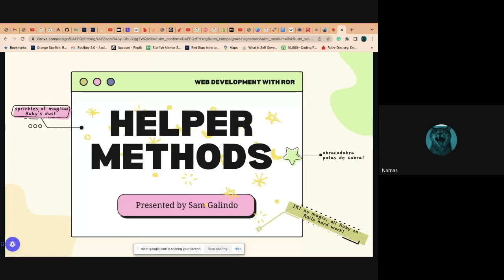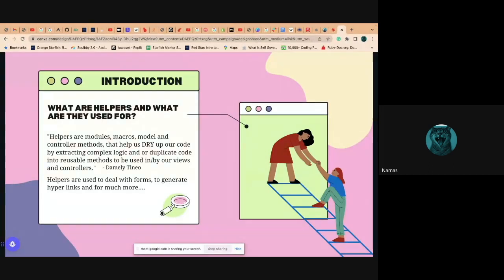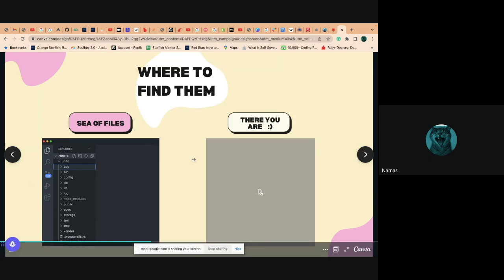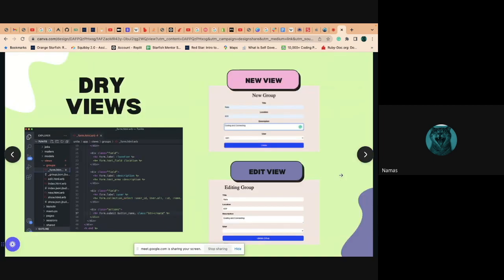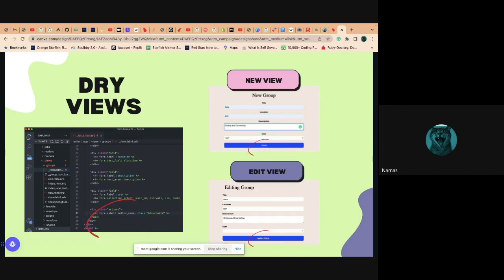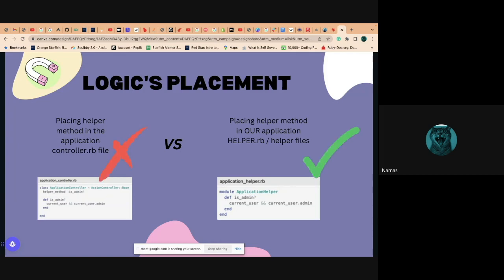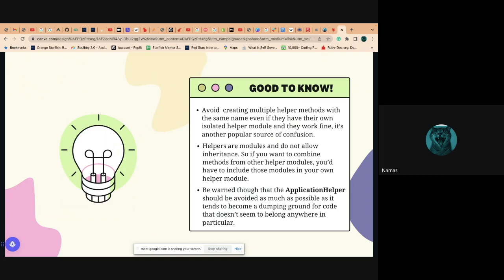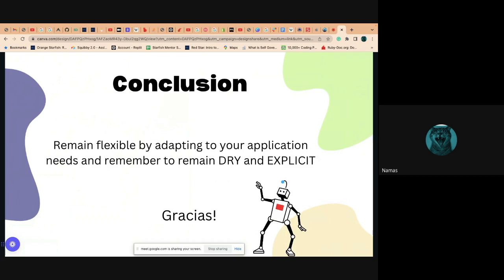Stay DRY with Helper Methods by Sam Galindo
This presentation offers a humble explanation of what helper methods are and how they can help you build a lighter and cleaner app.

Sam Galindo's pronouns are she/her/they/them. Sam is from Mexico but now lives in the U.S in Durham, North Carolina. She is a baby developer, and new to the Tech Industry. She is a libra that loves dancing, and going on hikes. When she is not glued to her computer reading about technology she is taking deep breaths or laughing with her 6-year-old kid